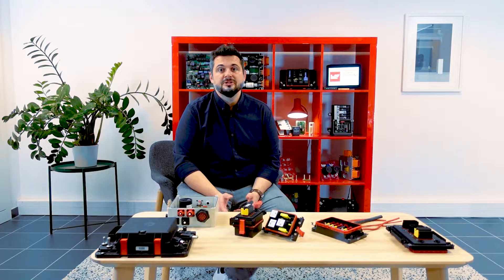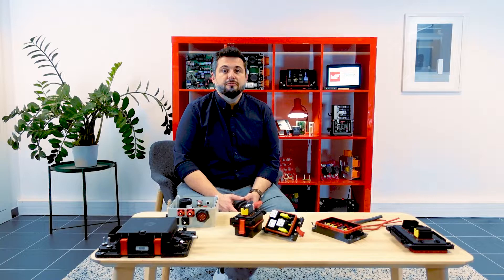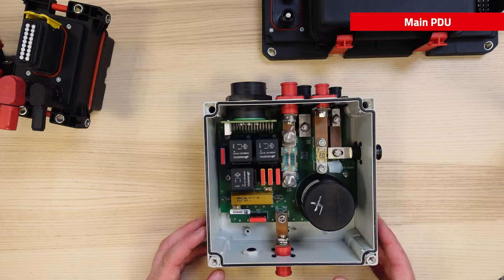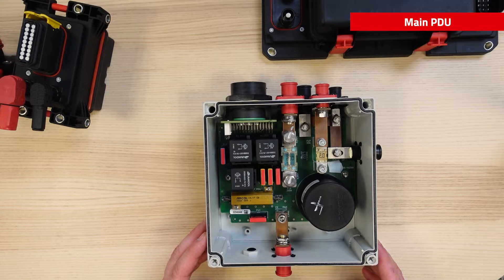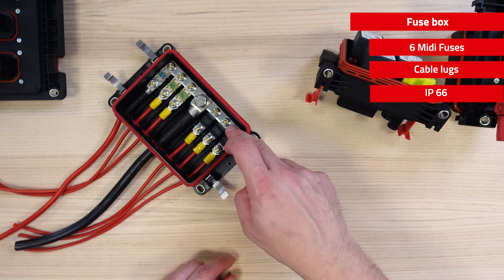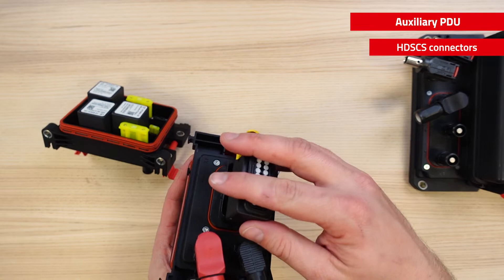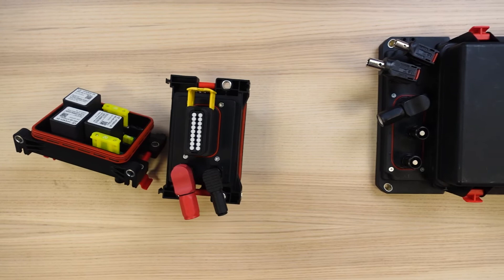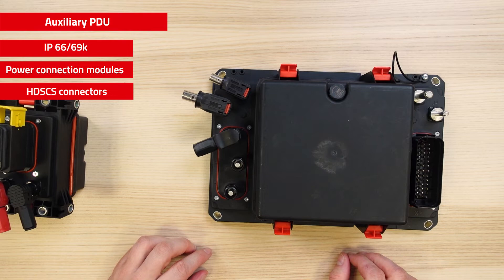Würth Elektronik ICS Tech Talk – 48 V Solutions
Ludovic Frelin, our product manager for high-voltage solutions, is presenting our 48V power distribution solutions based on PCB technology for electric and hybrid vehicles. Discover different of our 48 V solutions in this video.